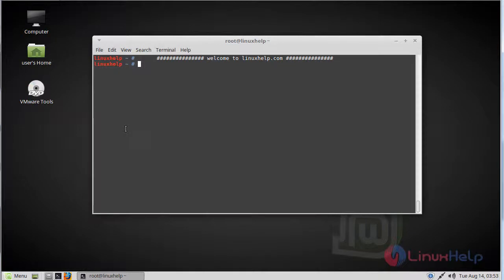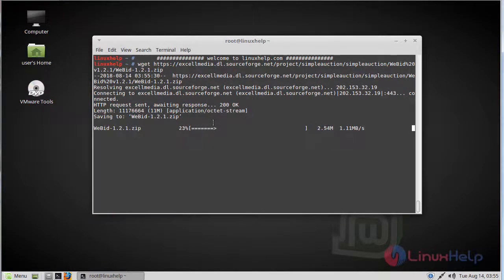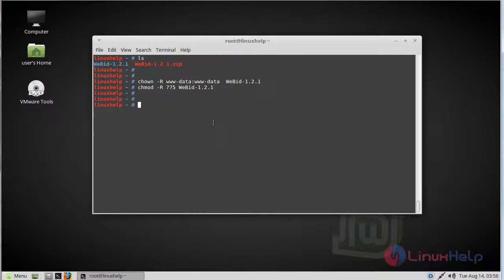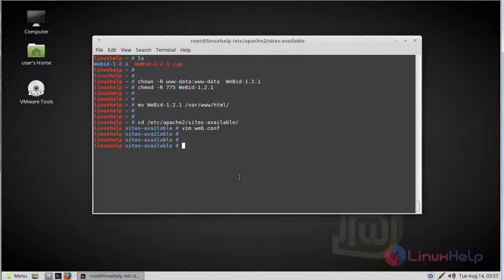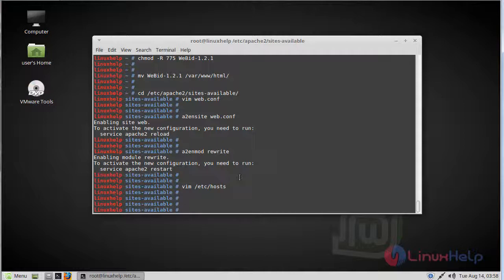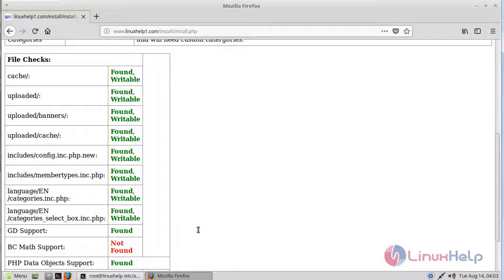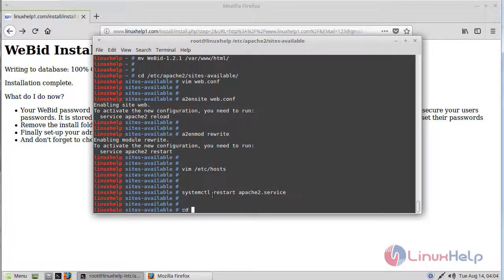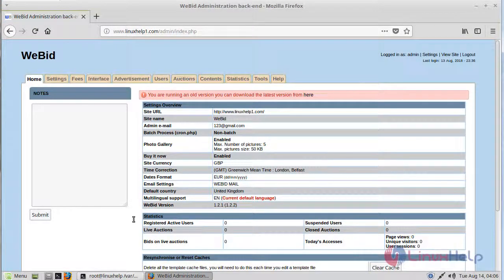How to install WEBid on Linux Mint 18.3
This video covers the method to install WEBid on Linuxmint 18.3. WeBid is an open-source auction script written in the popular language PHP which a massive collection of inbuilt features.